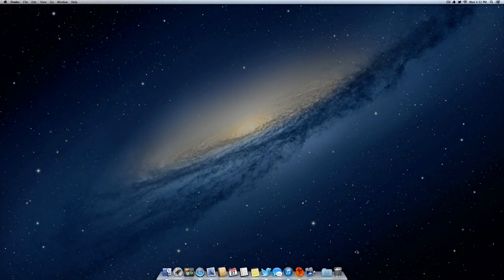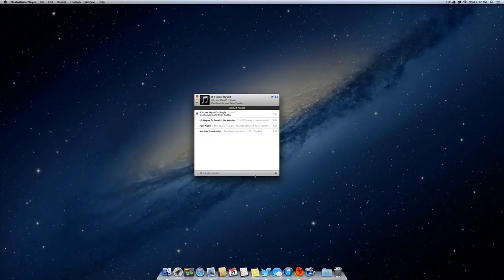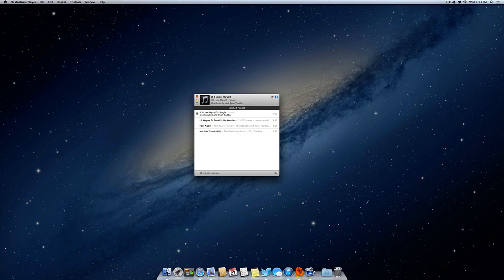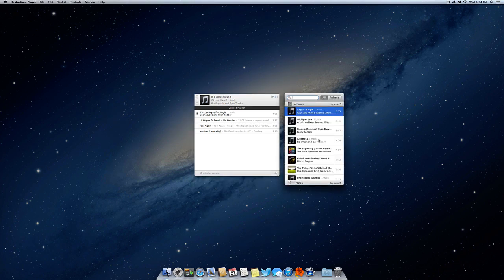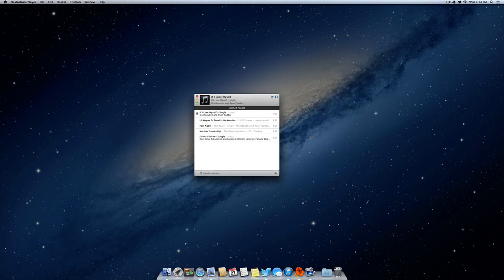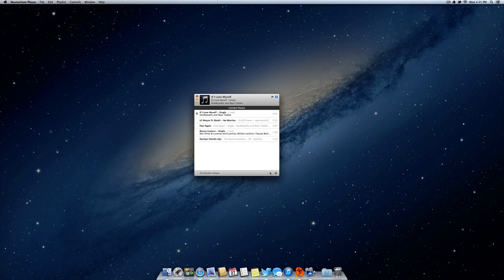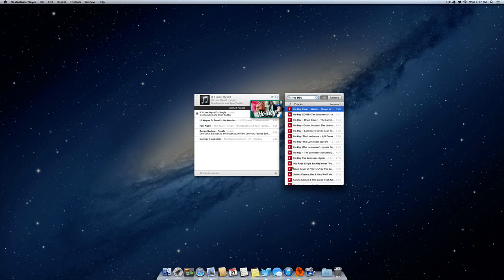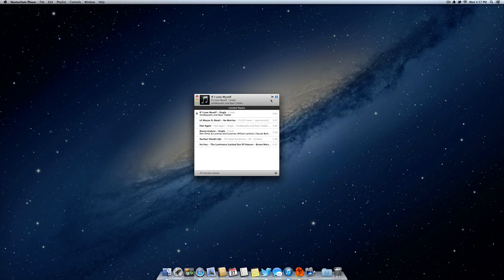Nasturtium Player for Mac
Hey everyone,

Here is one of my favourite applications of the year! Have a look! :)